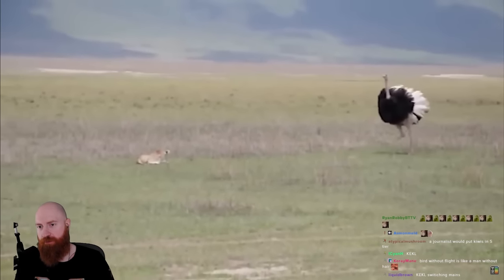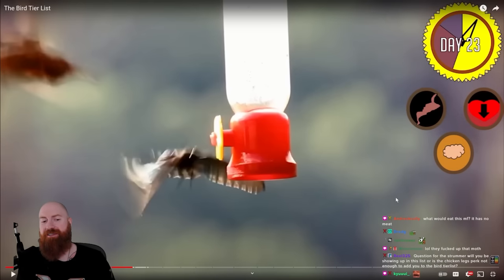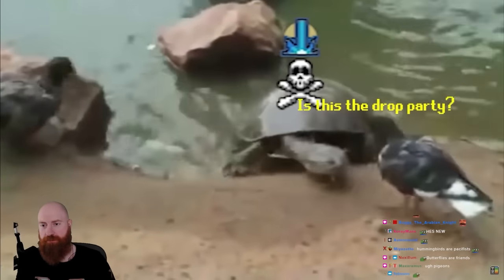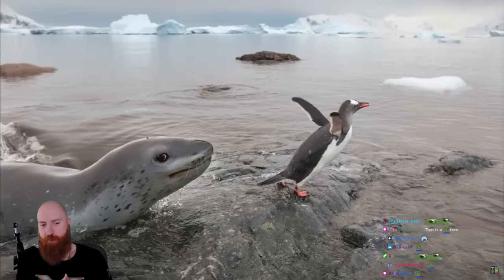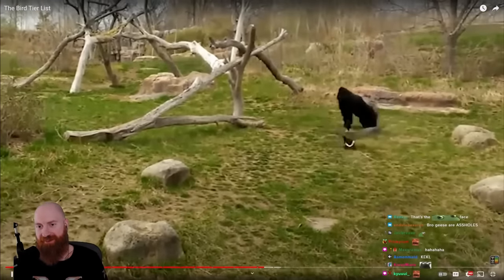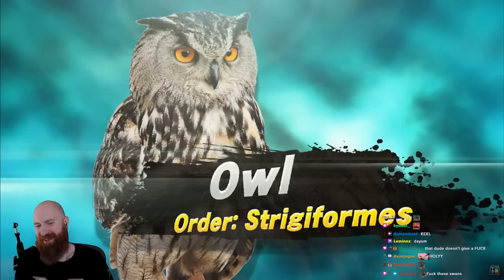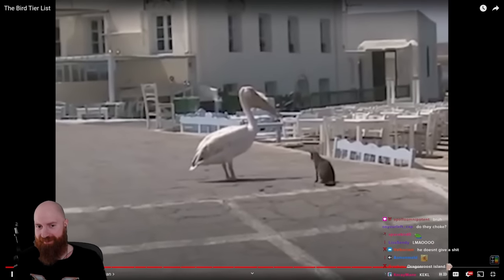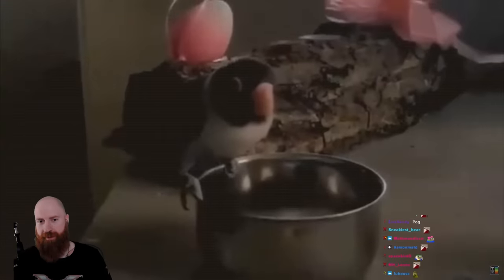Xeno Reacts to The Bird Tier List by TierZoo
Xeno reacts to @TierZoo 's Bird Tier list. Do you agree with the list, and what is your favorite bird?

Don't forget to subscribe to Xeno's YouTube Channel so you can stay up to date with the best Xeno Highlights, Xeno Reacts, Xeno Guides and the funniest Xeno moments from Final Fantasy 14 (FFXIV) and other games played on stream!

Channel Editor: Leo Coman (Discord: leo.coman)